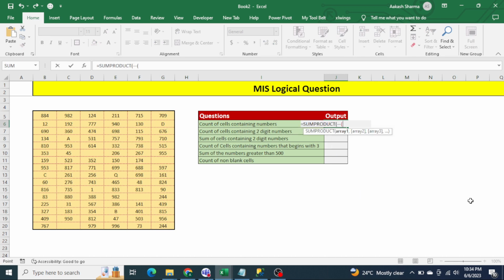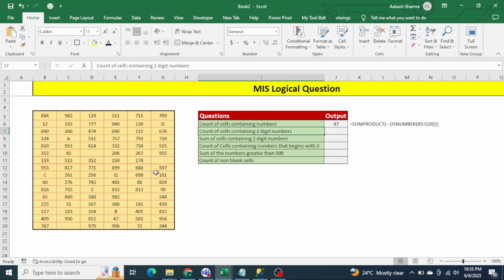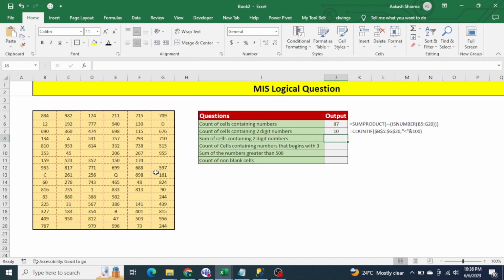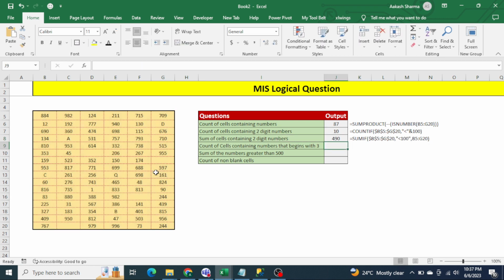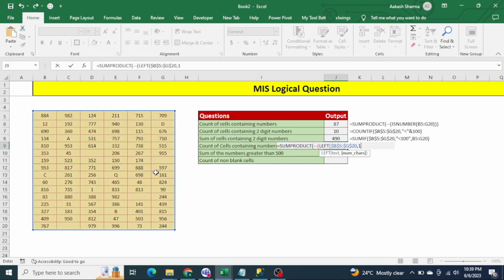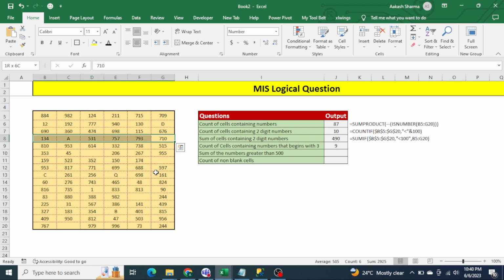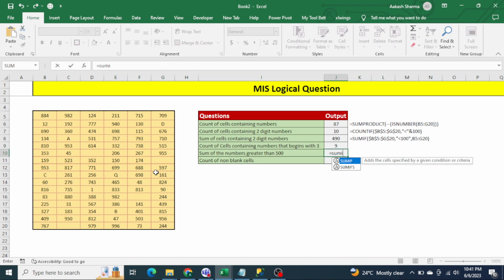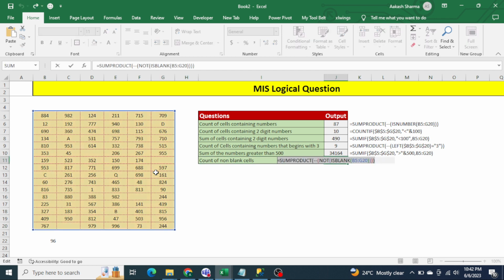MIS Interview Question -- Test paper - 1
HI All,

In this video we have solved some MIS logical Interview Question which can help you a lot for your interview preparation and in daily work as well.

If you want me this Question paper please let me know in comment box.

Thanks! Aakash